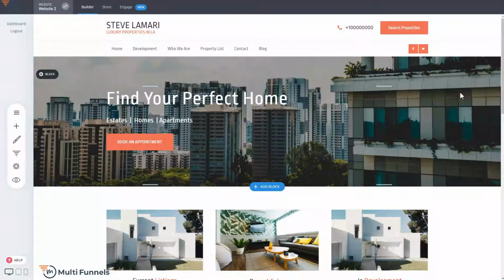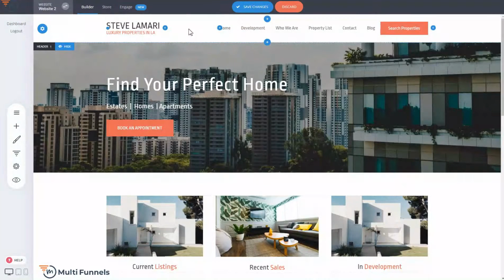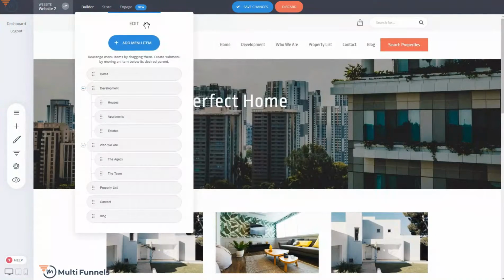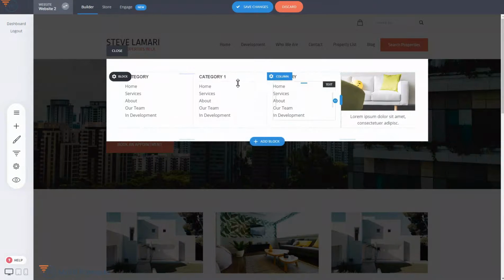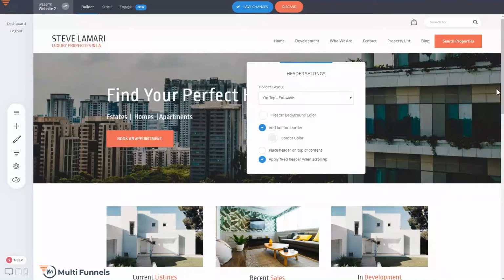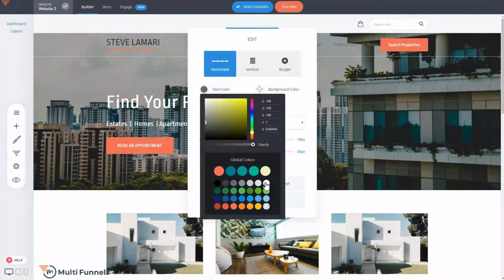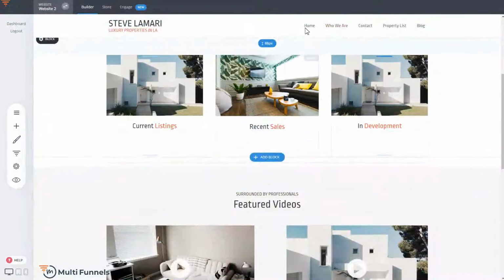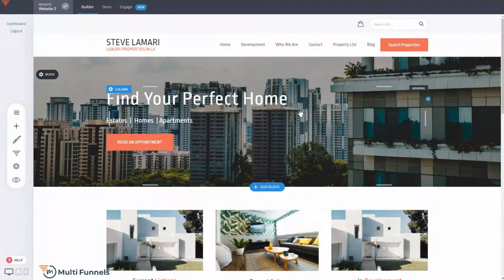MultiFunnels Edit Your Header Layout, Styling and Fixed Headers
MultiFunnels Create A Highly Converting Funnel In Minutes